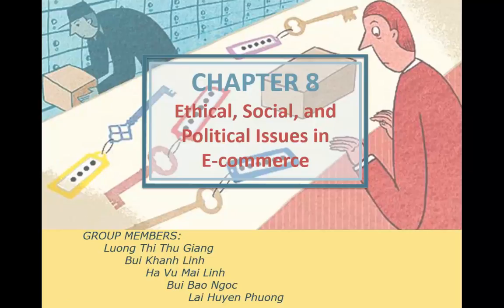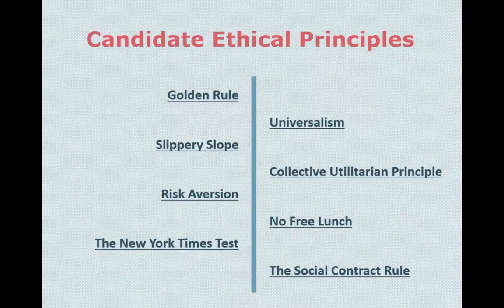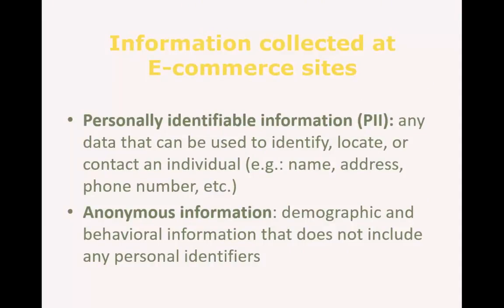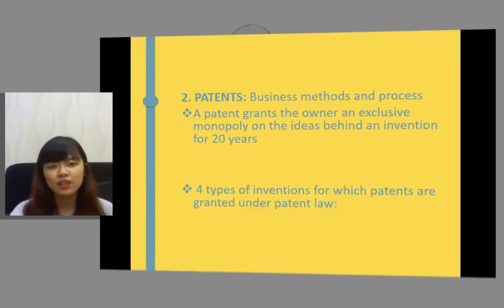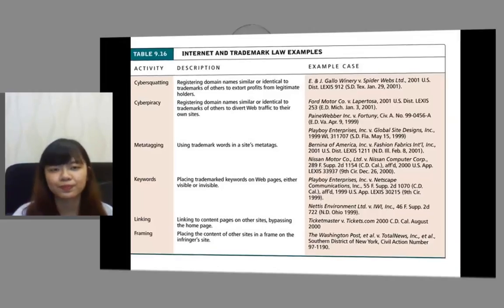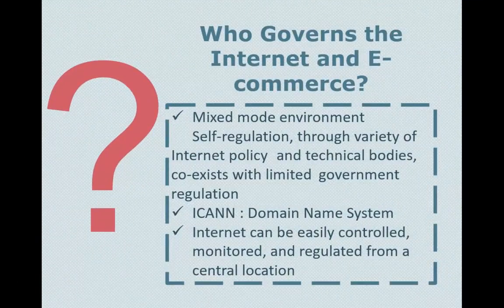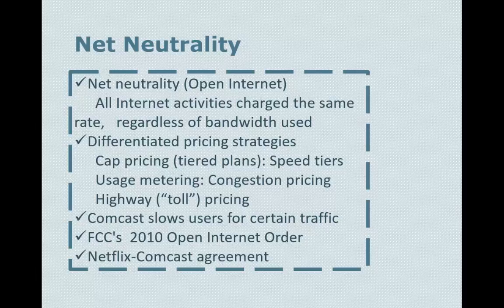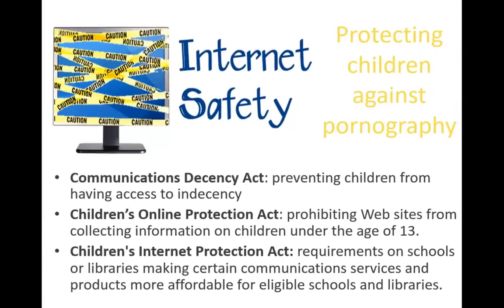[ECOM]FTU- Anh 7 CTTT-QTKDQT-K52_Group presentation_Chap 8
Group's members:
Bui Bao Ngoc
Luong Thi Thu Giang
Bui Khanh Linh
Ha Vu Mai Linh
Lai Huyen Phuong